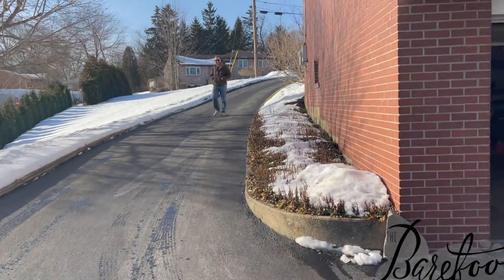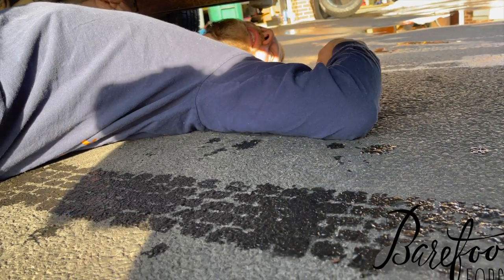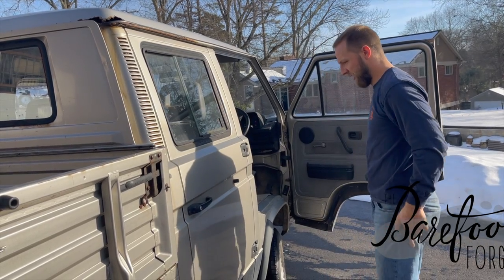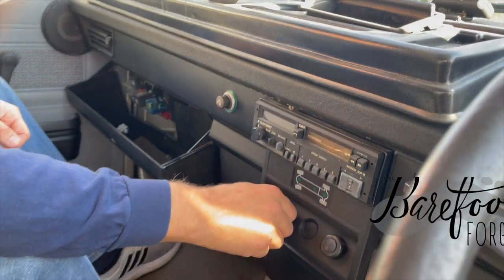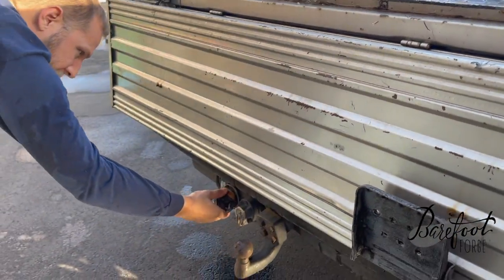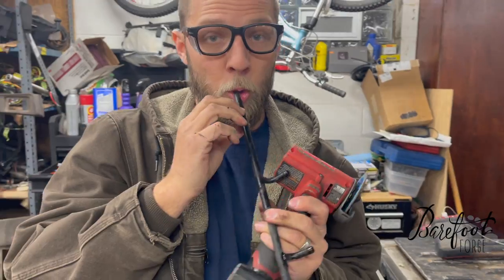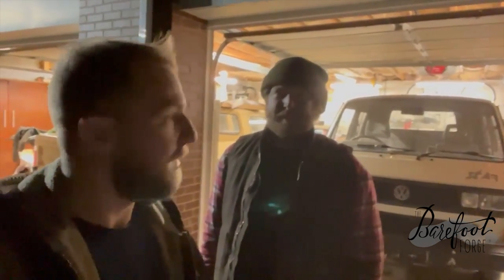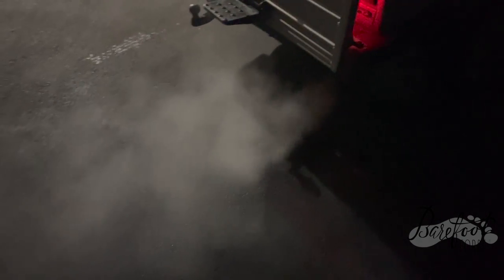Should We Crush The Rarest Vanagon?- Tristar Syncro Doka Rescue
In today's episode of "Syncro Stories" we explore this 1989 TRISTAR Syncro Doka Vanagon- a high end version of a 4wd truck Volkswagen made in the 1980s. This is one of 18 ever made in right hand drive, and it's mega rare- but in truly horrible shape. Naturally, Dan bought it- so let's start this adventure!